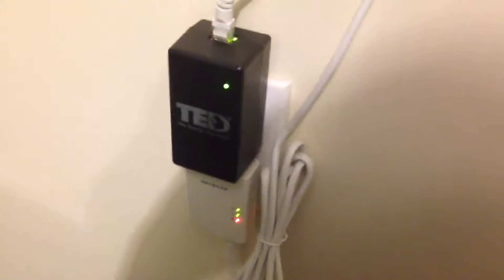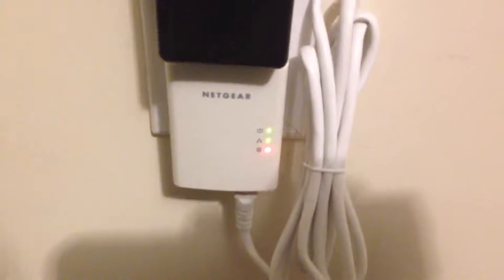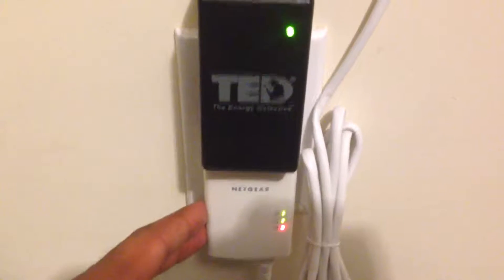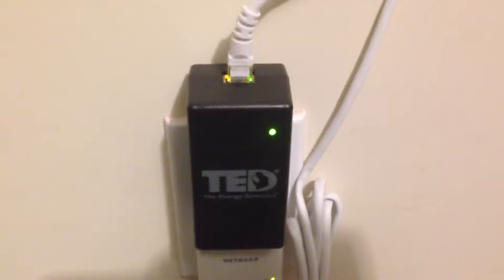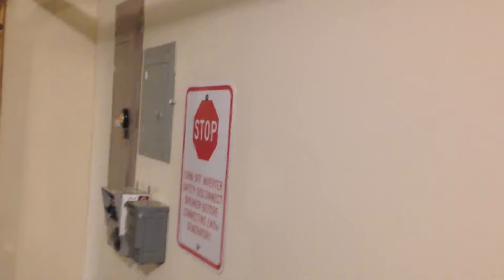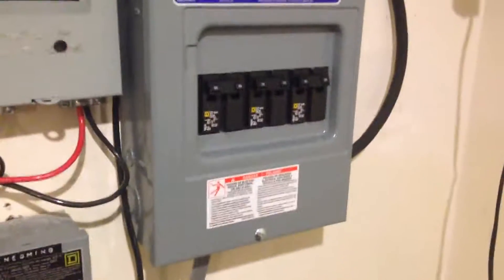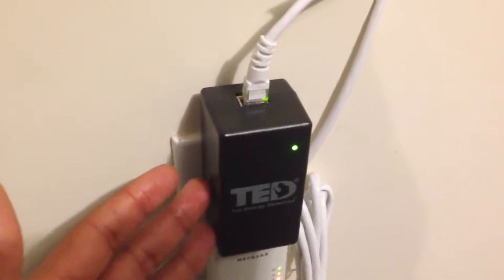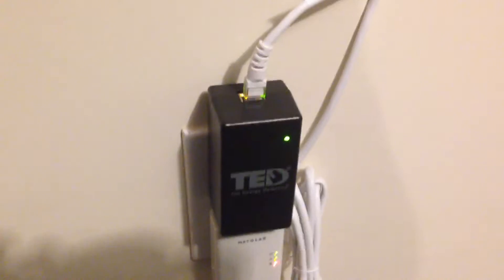DIY Home Solar Update - TED 5002-G installed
Just an update and review of the TED 5002-G (The Energy Detective).  This unit allows me to view energy information, coming in and going out through my utility and my APS Micro Grid Tie inverter.